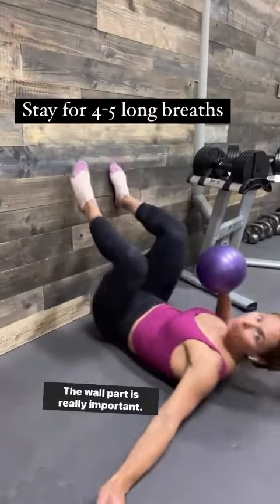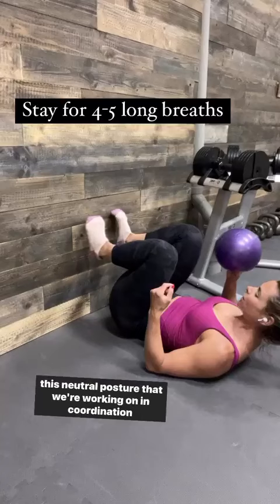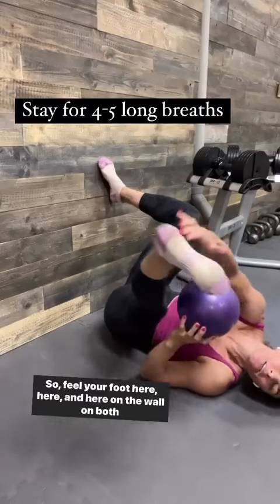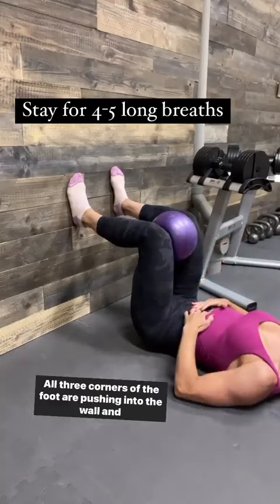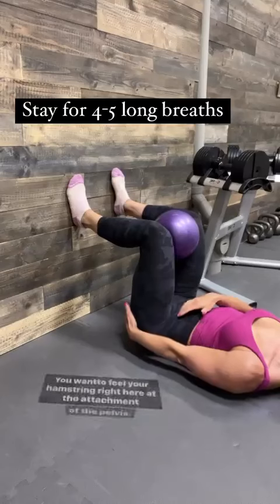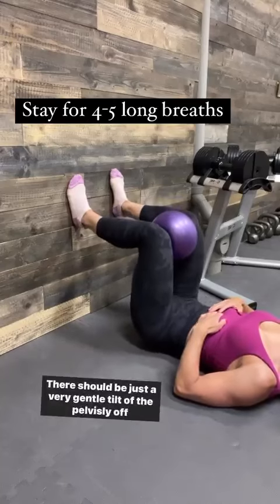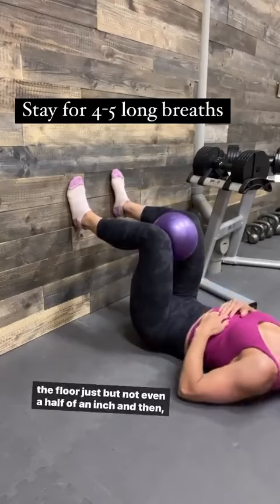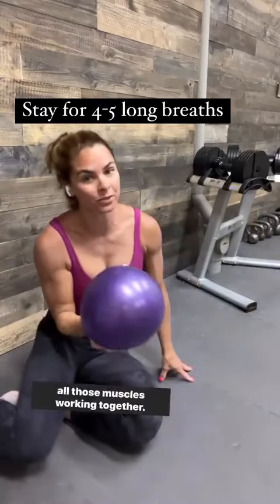Rib Flare Exercises Tips (3)